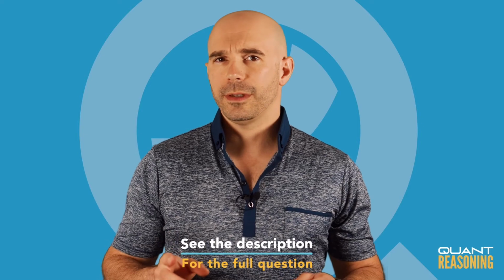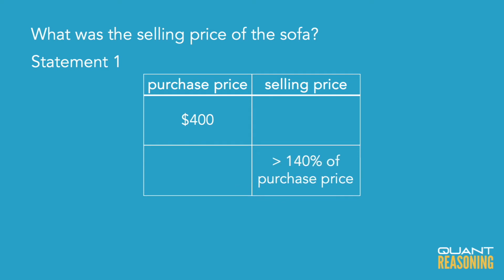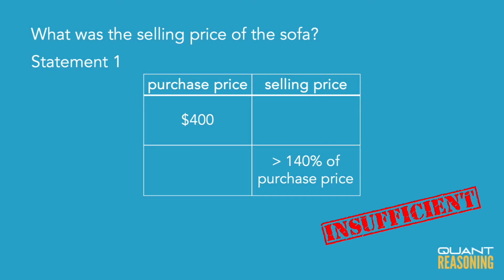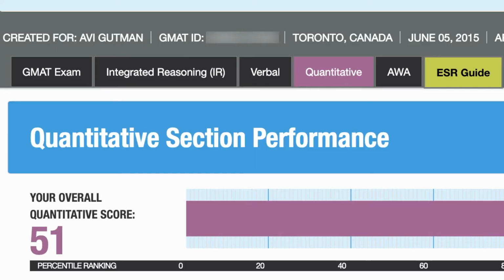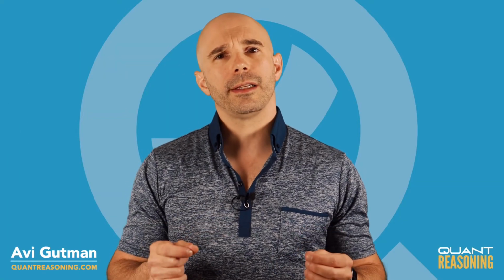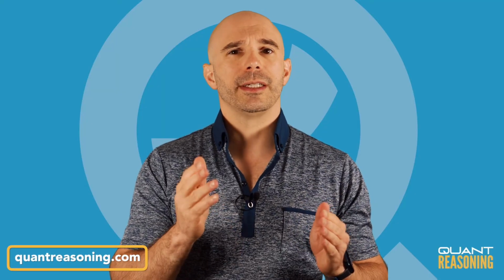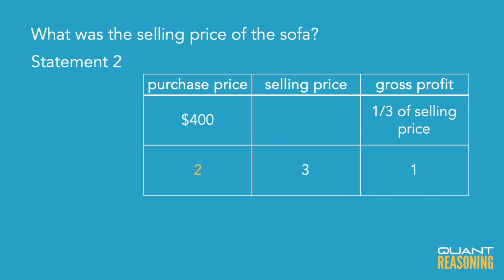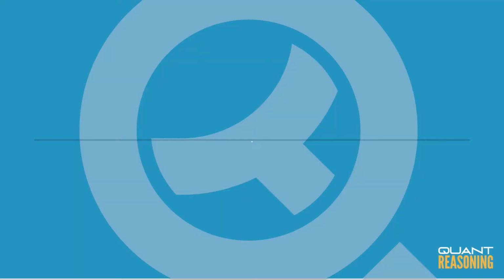If a merchant purchased a sofa from a manufacturer for $400 DS71521.01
GMAT DS71521.01

If a merchant purchased a sofa from a manufacturer for $400 and then sold it, what was the selling price of the sofa?

(1) The selling price of the sofa was greater than 140 percent of the purchase price.
(2) The merchant's gross profit from the purchase and sale of the sofa was
1/3 of the selling price.